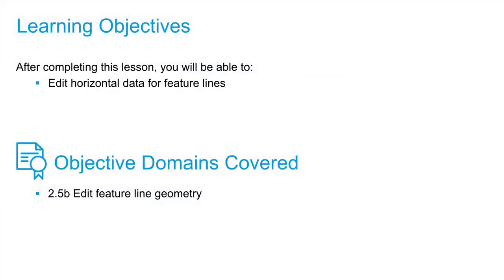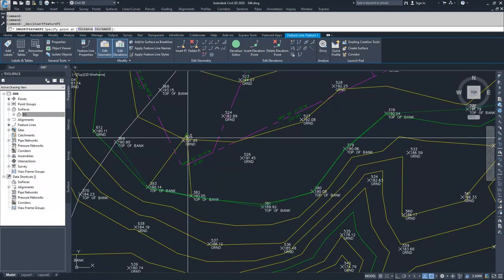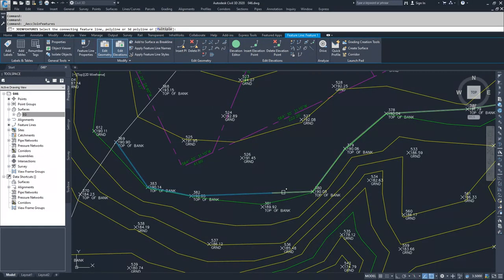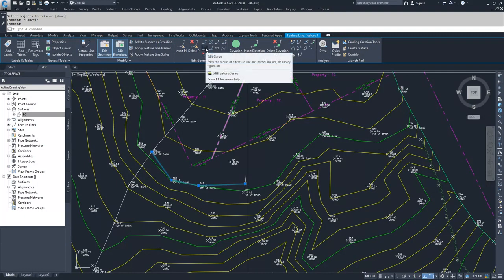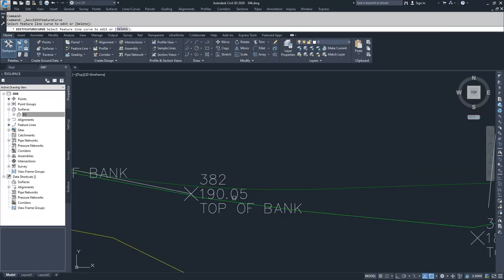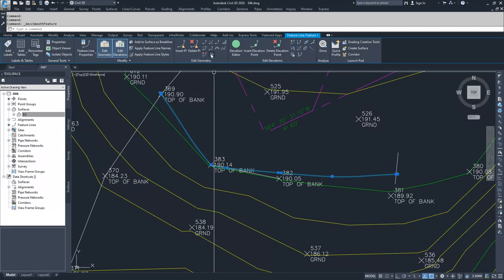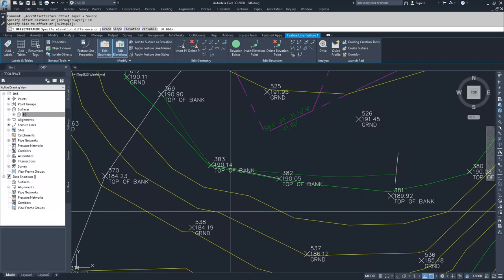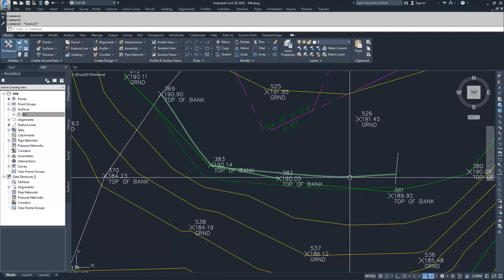Edit Feature Lines Part 1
We're going to talk about editing feature lines. Specifically, we're going to talk about editing horizontal data for feature lines. So what I'm going to go ahead and do is, I'm going to zoom in on this top of blank feature line. Ultimately, what we're going to end up doing is probably deleting this feature line because we've already applied these points to our surface, so we don't need this feature line anymore. But what I'm going to go ahead and do is, I'm going to select my feature line. In the contextual ribbon bar, what you will see is you have an area for Edit Geometry. Inside of edit geometry, you have all of the options available to you for how to edit your horizontal data for your feature lines. So what you can do is you can insert PI's. So you can insert a new vertice for your feature line. You can also delete your vertices. So I can delete out a vertice, and now, nowhere we're using that point for my feature line. Then we get into the more nuance commands. So we have break, which is just like a polyline break. I can select a line, and I can break into a certain point. So I have now separated this feature line into two separate feature lines. I can then take this point, bring it back to here, and then I can use the Join command, which is right here. I can join it to this feature on here, and hit Enter. Now, they're joined again. If I wanted to, I could draw a polyline across here. I can select this feature line, and do a Trim command using this feature line, and then trim it out. Now, I can move on to this. Reverse just changes the the read order. So when I drew this line, and I drew it from this direction across this way. So that's the redirection. Reverse would change the redirection back to this direction. You can edit your curves, if you had a curve. You can fill it. So what we're going to go ahead and do is we're going to fill it, this. So Civil 3D is going to ask me to specify a corner. So I'm going to go ahead and specify a corner. What you can see here is that I placed a curve in here. So now, I can go ahead and edit this. So it says, "Select feature line curve to edit or delete." I can select that line. Now, I can choose a radius for that curve. So what I can go ahead and do is, I can say, I want that radius to be 350 feet, and hit Enter, and hit Apply and Okay. Now, I have a 350 foot radius curve running between my two tangents. I'm moving off from there. What you have is you can fit a curve. If you didn't have any curve, you could base it off of the number of vertices. You can also smooth. So if I click Smooth, it would basically create a spline like feature line. Then moving on from there, you can weed. So you can weed your feature lines even after you've created them, if for some reason you have too many vertices. Then for here, you can create a feature line from a stepped offset. So you can do that Stepped Offset command inside of your Edit. So what I'm going to go ahead and do is I'm going to do that so that we can see what a stepped offset looks like. Then, we'll delete both of them. So I initiated the stepped offset. It says, "Specify offset distance." So I'm going to say 10 feet. This specify the side to offset, so I can click which side I want to specify my offset for. So I'm going to offset down slope. Now, it's saying, "Specify elevation difference, grade, slope, elevation, or variable. So if I want to do a grade, I can say I want to do a 25 percent gradient, or I can do a 2-1 slope, or I can specify a specific elevation. I can say I want do a negative 10 feet. So that's what I'm going to go ahead and do.
Play video starting at 4 minutes 1 second and follow transcript4:01
Actually, it's elevation will be a specific elevation difference. D is an elevation differential. So I'm going to say, all this differential of negative 10. So if I go in here, and now, I have two feature lines that are offset from each other. This feature line, if I looked at the elevation components of it, would be 10 feet lower than the elevation components of this line here. So ultimately, what I'm going to go ahead and do is I'm going to select both of them. I'm going to hit E for erase and erase both of them.